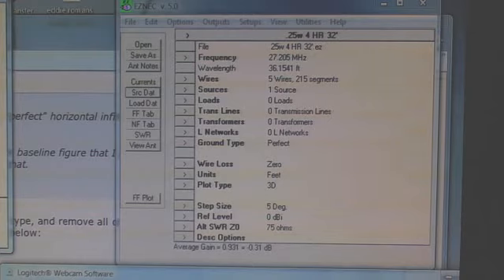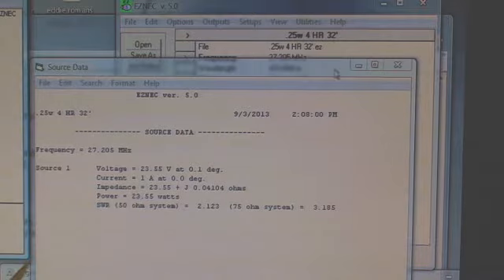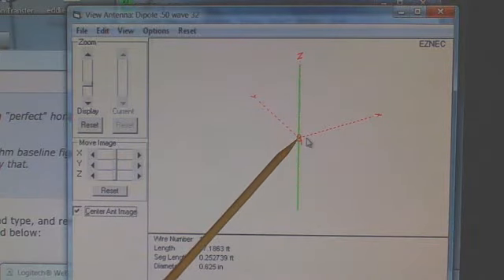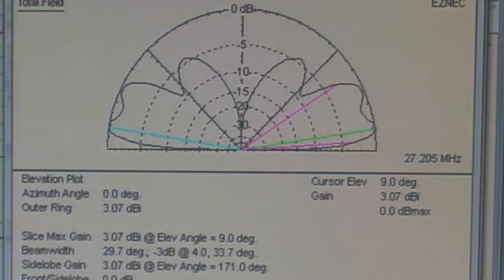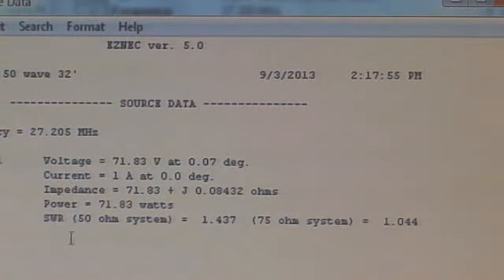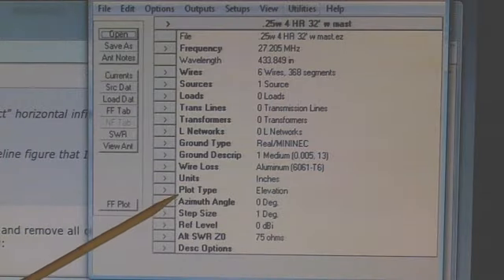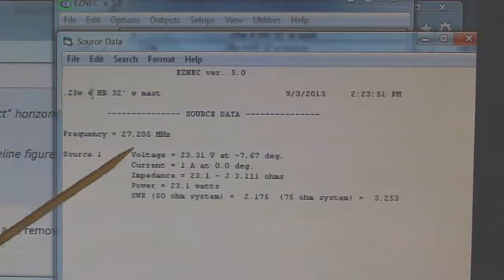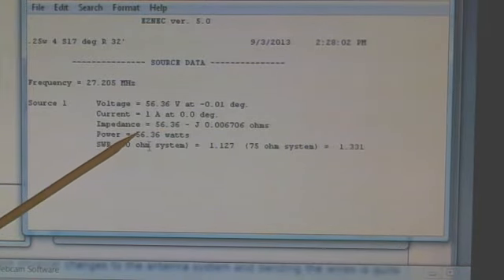Marconi's Eznec demo on the impedance for a resonant 1/4 wave ground plane